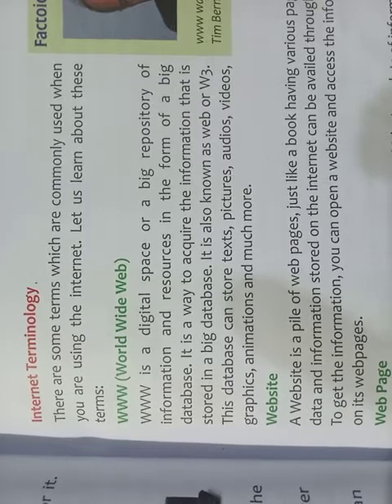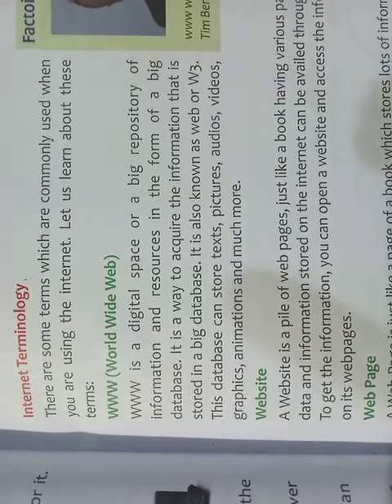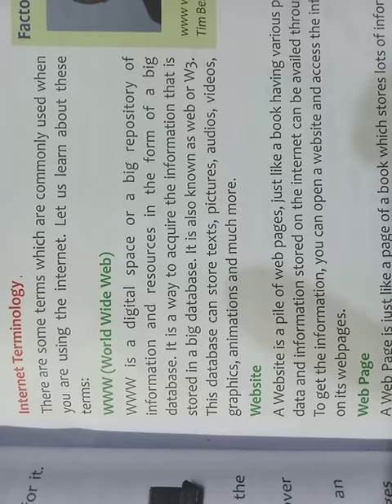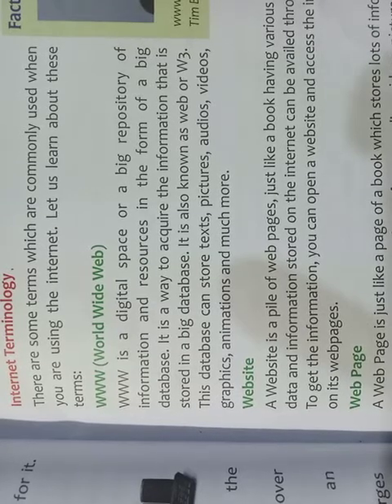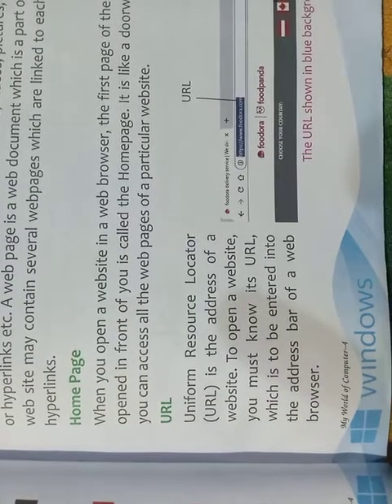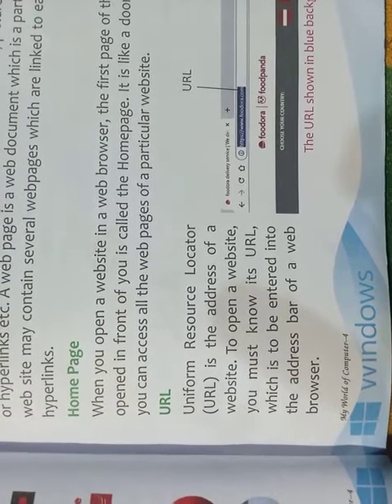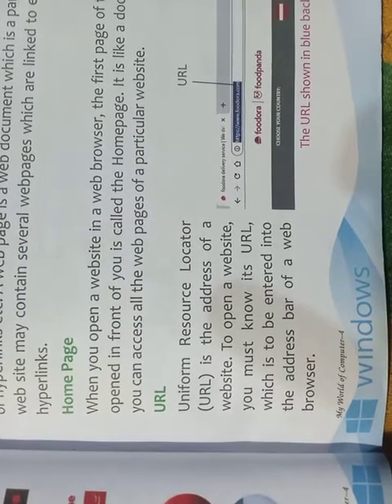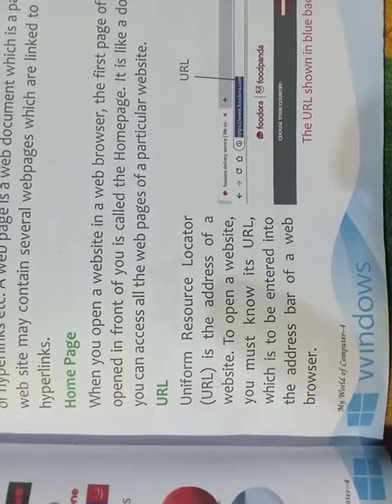std-4 Computer chapter-5